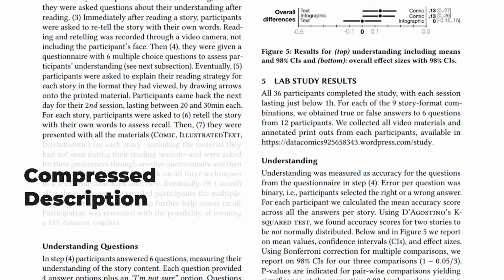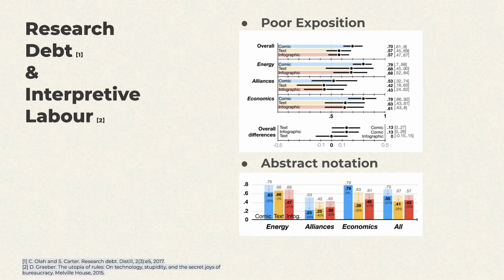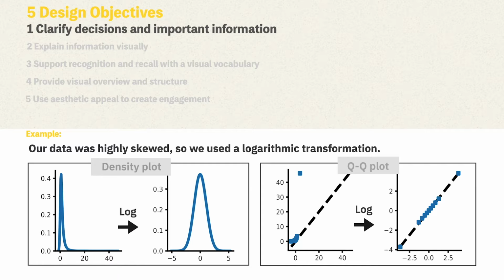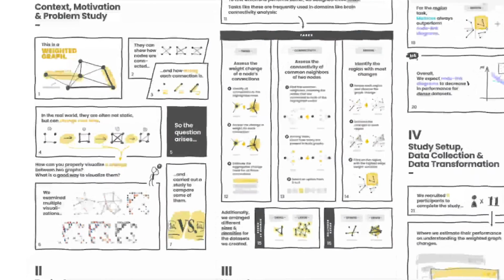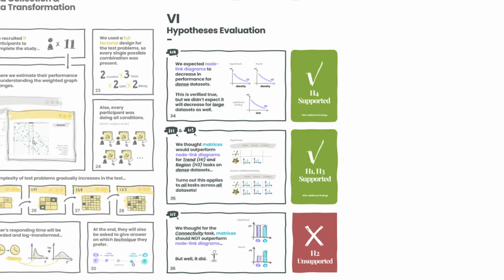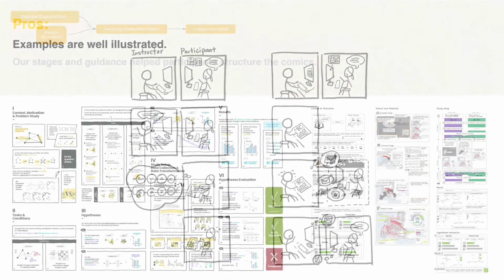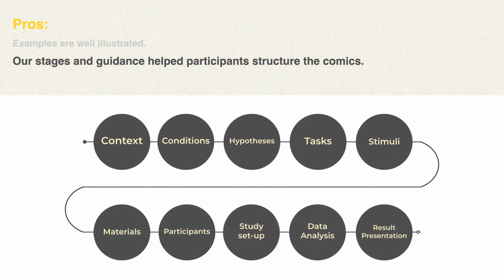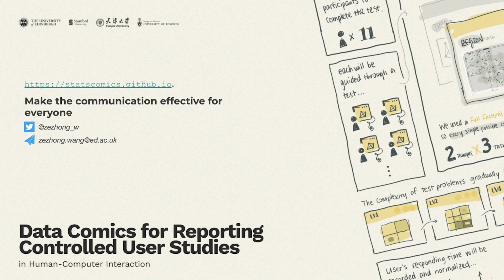[Presentation] Data Comics for Reporting Controlled User Studies inHuman-Computer Interaction